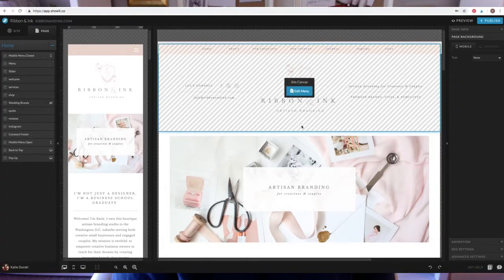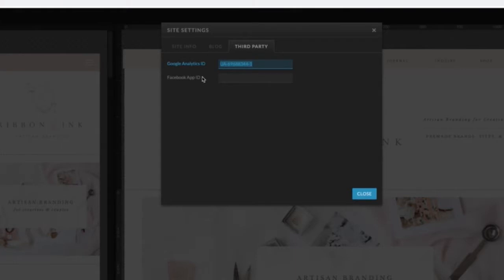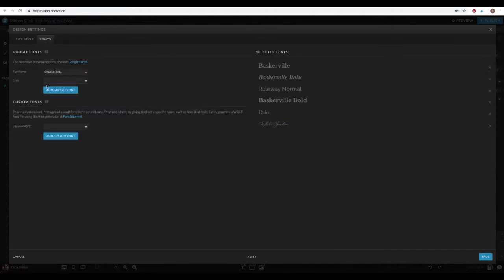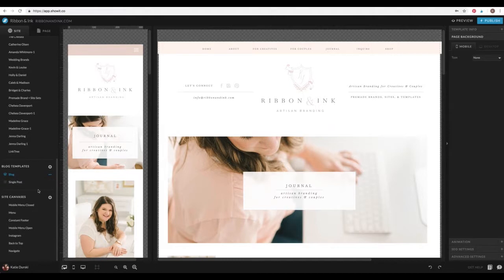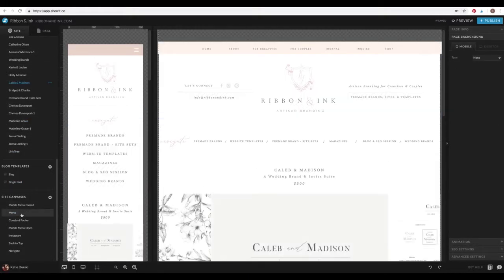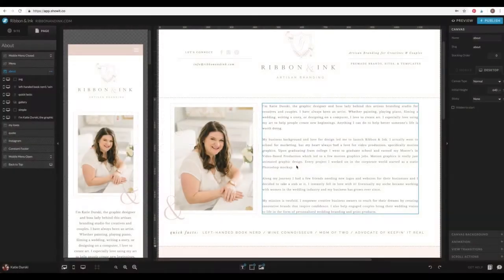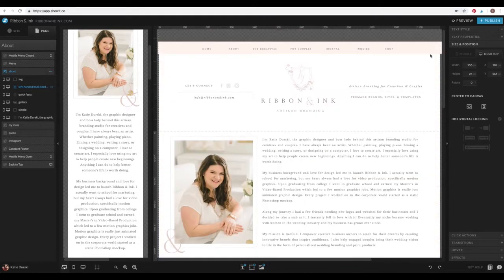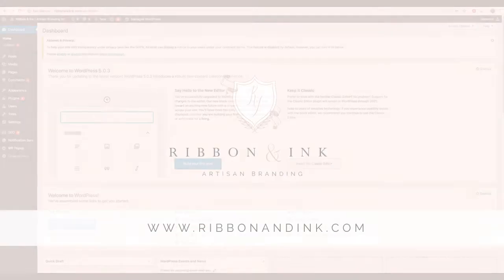Showit Website App Interface Tutorial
Showit Website App Interface Overview. Watch this 11 minute video on an overviewing of navigating and using the drag and drop Showit website app.